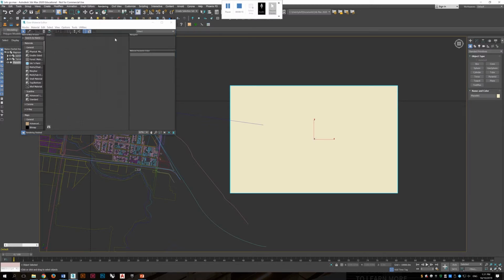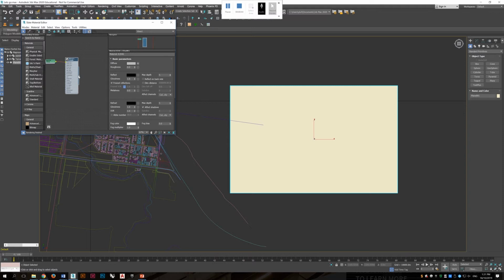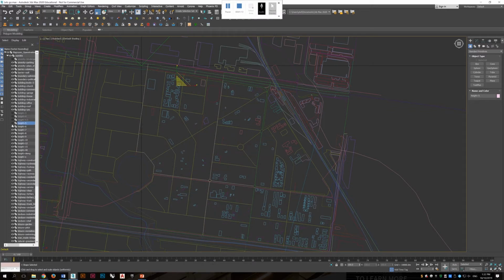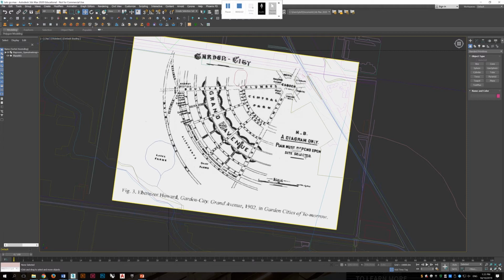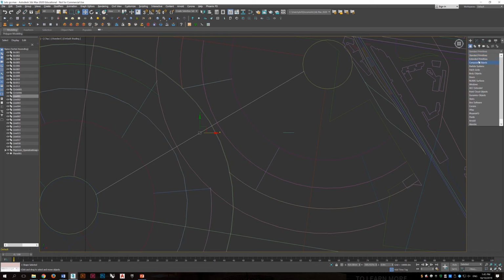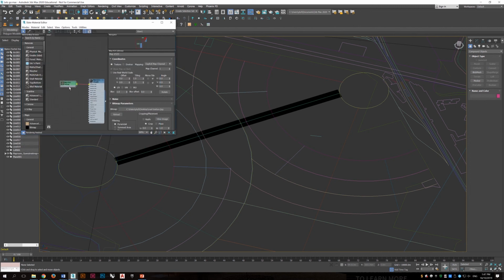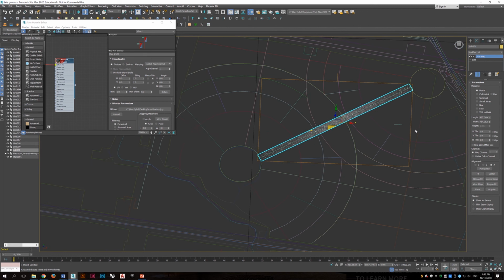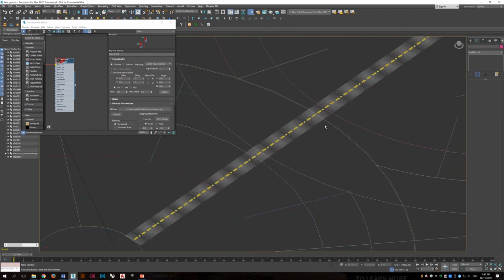Video 2 Draw Network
Trace Garden City principle Network onto Albion context